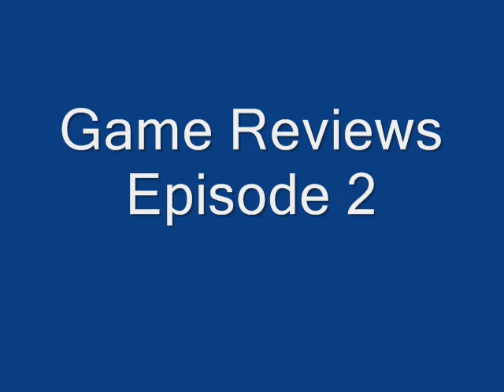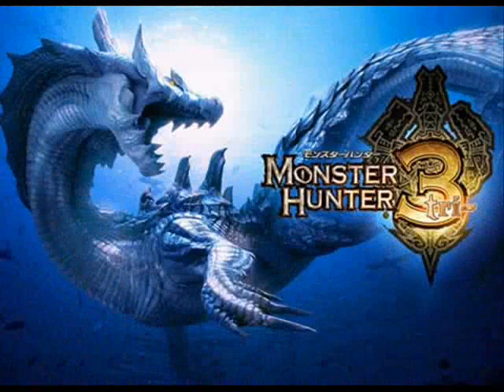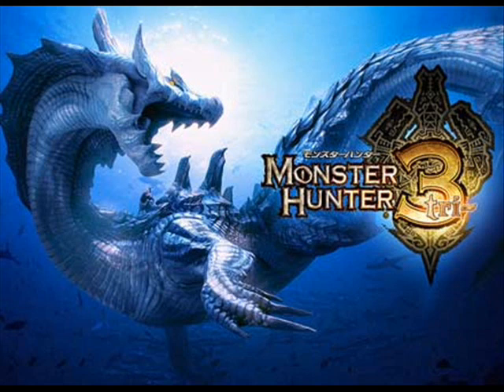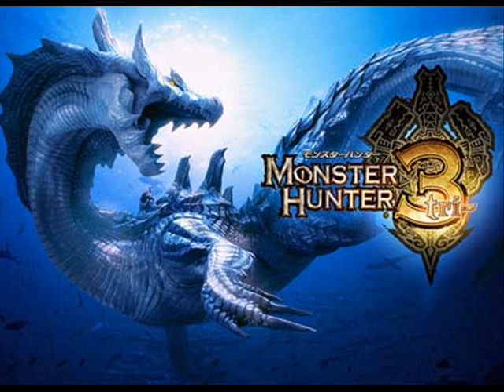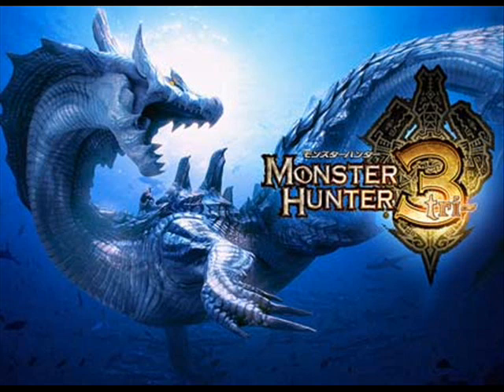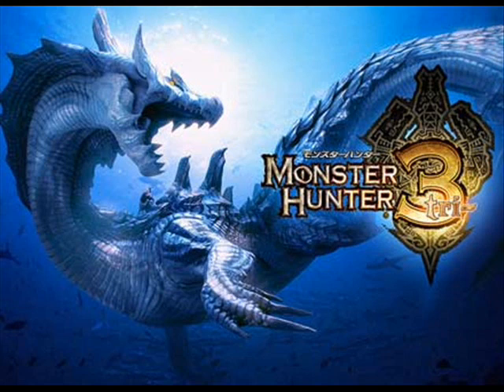Game Reviews Ep. 2: Monster Hunter Tri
Here's the second episode of my reviews.

Monster Hunter Tri belongs to Capcom

The song was composed by Yuko Komiyama, Tadayoshi Makino, Masahiro Aoki, and Ariyuki Morimoto

I CLAIM NOTHING!!!